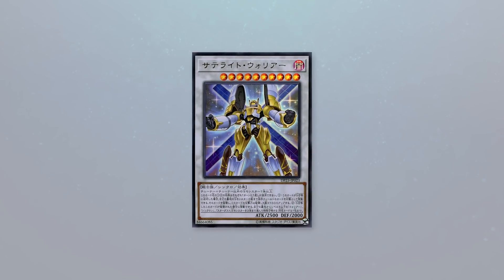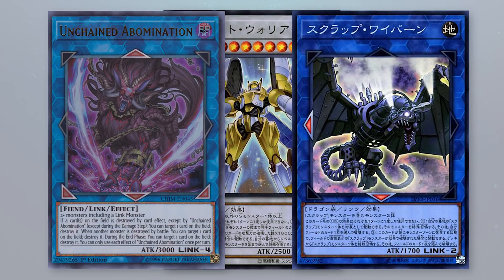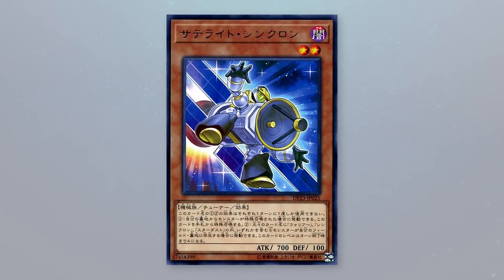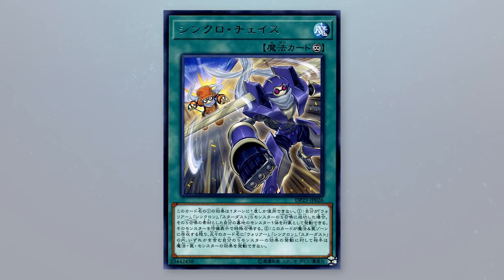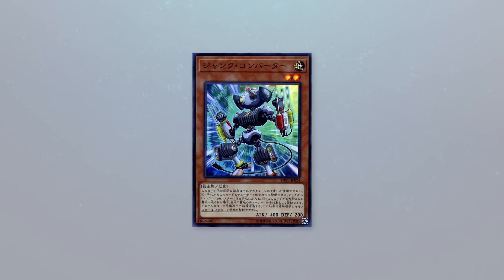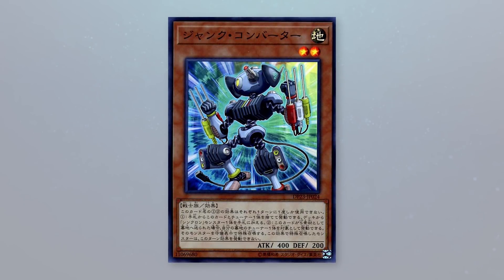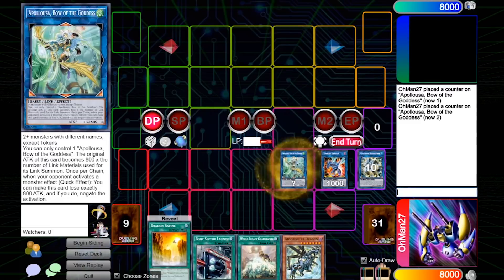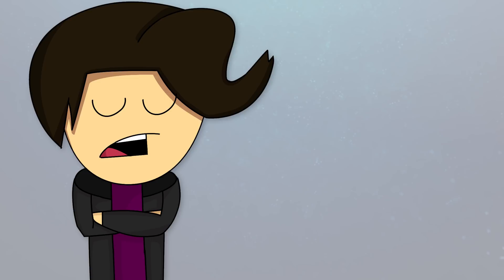Top Tier Synchron Support?? (Yu-Gi-Oh!)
In this video, I discuss the new Synchron support from the upcoming Yu-Gi-Oh! Trading Card Game set Legendary Duelists: Magical Hero and see if this new support is top tier in Yugioh!

My videos are meant to be my opinion on something at that moment, and I can 100% be wrong. ;)